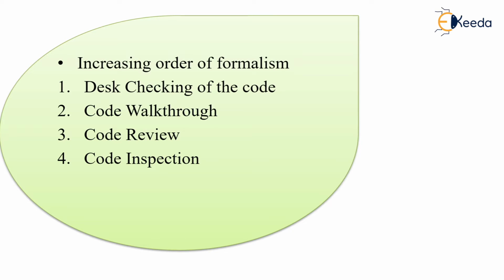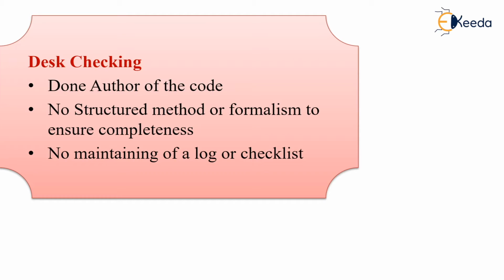testing techniques static testing